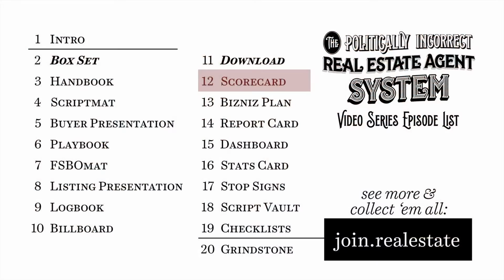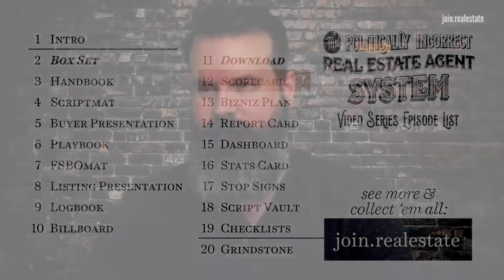12 of 20 - Scorecard | The Politically Incorrect Real Estate Agent System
The Politically Incorrect Real Estate Agent System
12 of 20 - Scorecard

The Politically Incorrect Real Estate Agent Scorecard
...it's for Buyers

Get the Box Set
(9 Real Estate Agent tools you need):

STOP making excuses!

"Mowing down credits like it's your job."

by
Peter F. Porcelli Jr.
author of
The Politically Incorrect Real Estate Agent Handbook